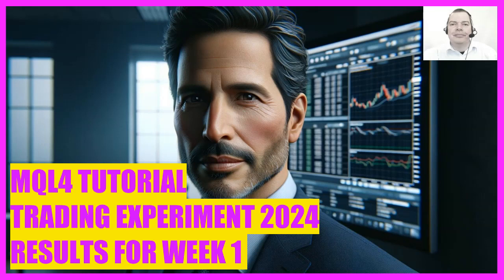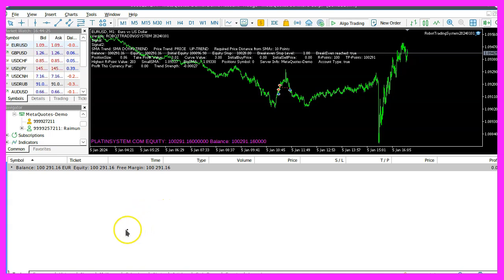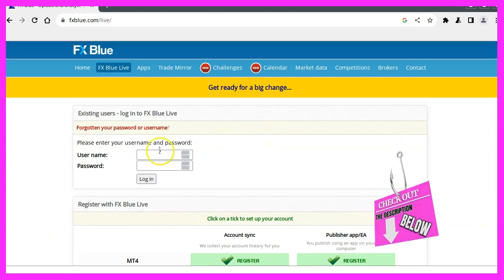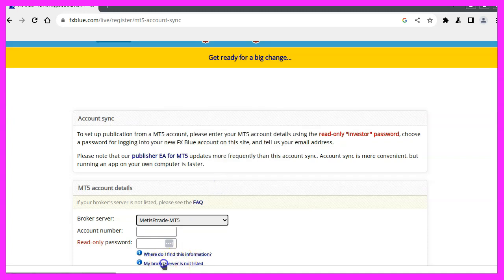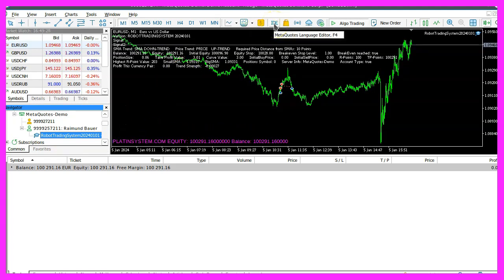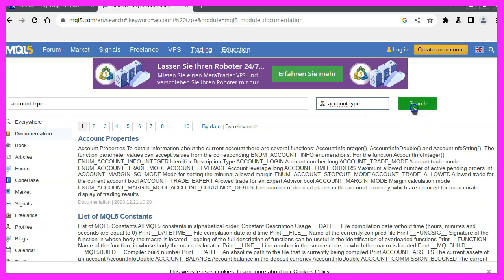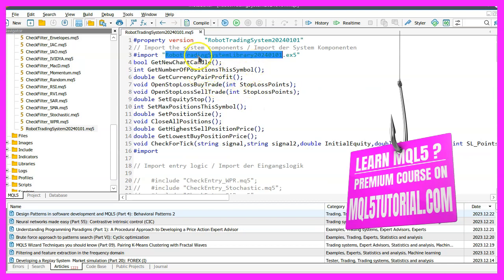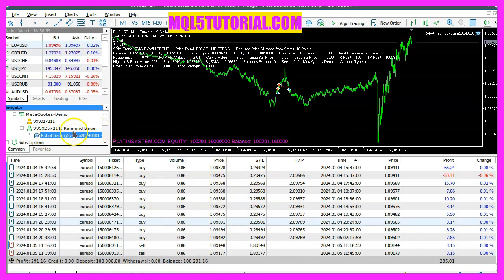MQL4 TUTORIAL - TRADING EXPERIMENT 2024 - RESULTS FOR WEEK 1 AND A PROBLEM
All right, it's January fifth today, and a couple more positions have been traded in this system. As of right now, we are up $291 in profit. As most of you are aware, this is all the information that MetaTrader offers on the Trade and History tabs. However, there is a way to obtain far more thorough information, and I would like to create an account on an internet platform that can provide us with further information. I was using my FX book before, but I I believe FX Blue is superior. Some of my my FX Book accounts, as far as I can tell, have not been updated appropriately. The arrangement seems a little strange. We have to find the right part on the website. After that, we must create your trading account. This is a login page, and I already have the login information. However, we must click this register button and submit separate information for each account. Now that the broker is being requested, it appears that they do not support MetaQuotes, which is rather strange because MetaQuotes is the business that created MetaTrader. That brings us to our next issue. Now let's select my broker server is not available.

They now advise me to get in touch with them and ask them to list the broker on my behalf. That probably won't happen quickly enough. I suppose I'll have to utilize this account here and switch back again. There is an explanation as to why it wasn't previously acknowledged as a demo account. Let's examine what occurs behind the scenes now. We use this Metaeditor to develop MQL5 expert advisors, often known as algorithmic trading systems. At this point, I make use of this one. This is the source code for the system. You can see something about account information here, or in my case, I'll use the online documentation. This is referred to as account trading mode demo. My demo accounts are identified by this, although not all brokers are able to supply the accurate value. I must thus add my Robo Forks account as a licensed account, just like I do for my paying clients and customers. However, since I'm using a compiled library that also includes the logic for the account licenses, I am unable to do this in source code now. So when this video is done, I will have to do that by hand.

As of right now, we have made $291 on this MetaQuotes account, but I believe that on Monday, I will either need to switch to the RoboForex account or publish the MetaQuotes sample account on my FX book. Since it's Friday, I believe we will discuss the weekly result in the next few hours. That's all for now. I appreciate you viewing. And I hope to see you in the upcoming video.